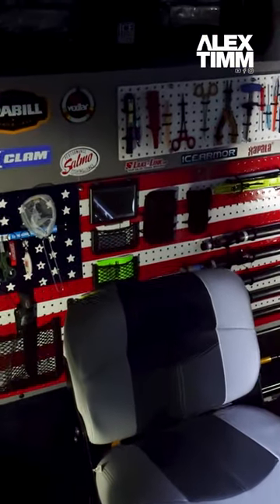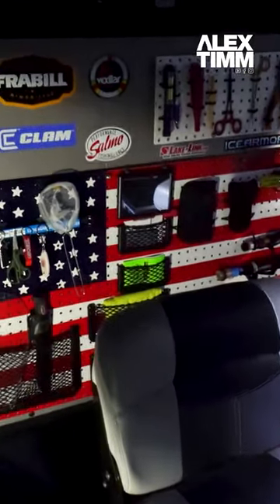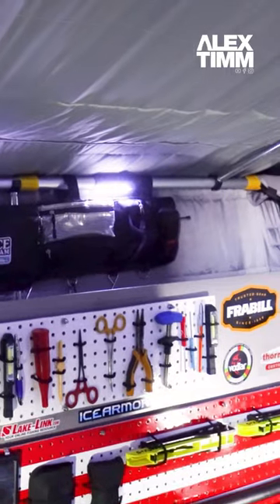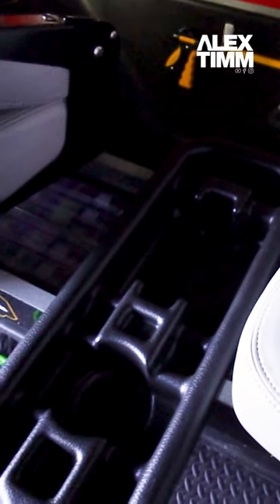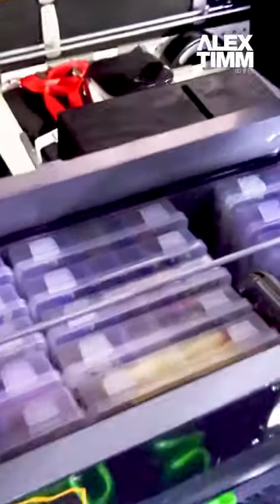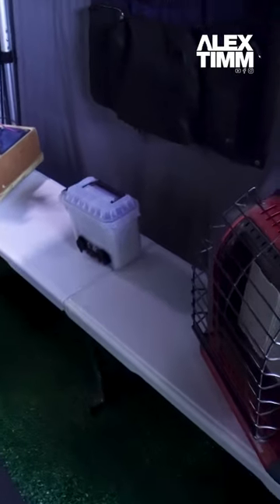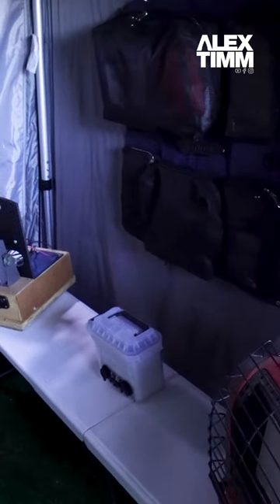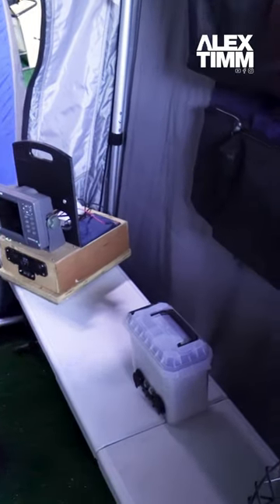Flip Over Ice Shack Mods